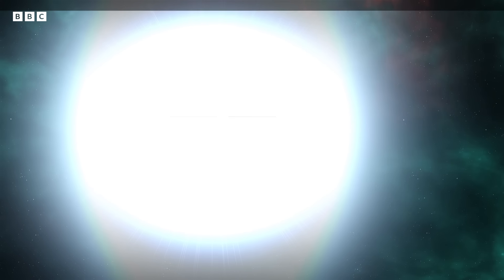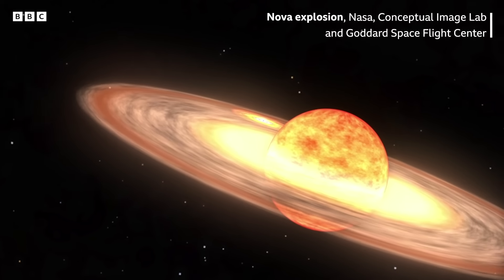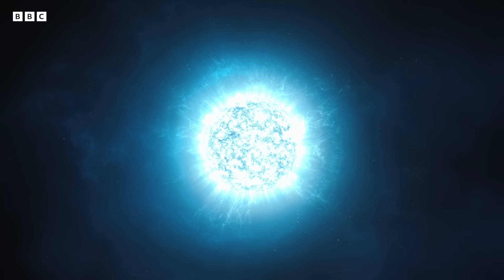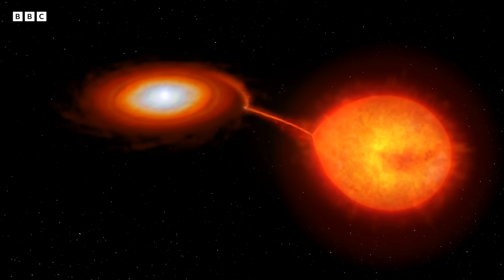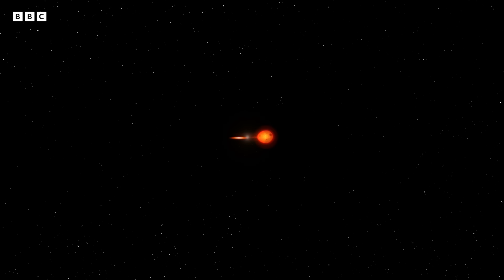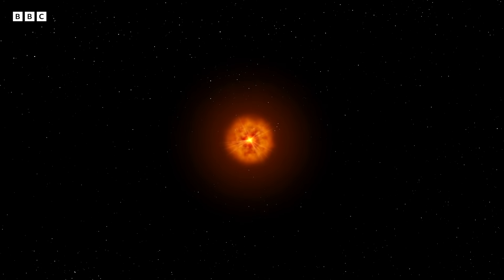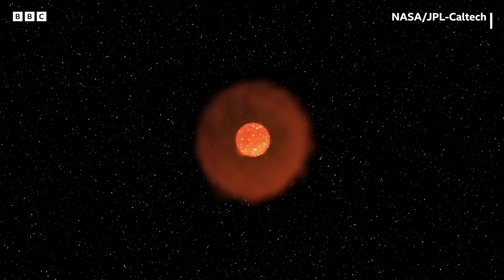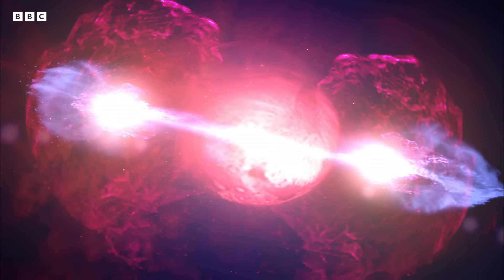A once-in-a-lifetime star explosion is coming | BBC Global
A star in the Corona Borealis constellation is about to explode.

The recurrent nova, T Coronae Borealis, has an outburst every 80 years.

The next one is expected between now and September.

What can we expect to see when looking up at the night sky?

And what should we know about watching this rare event?